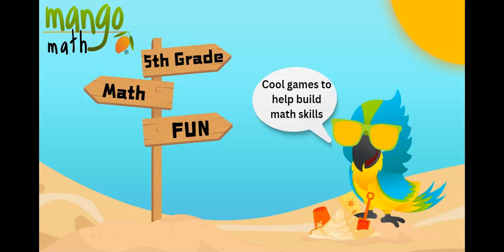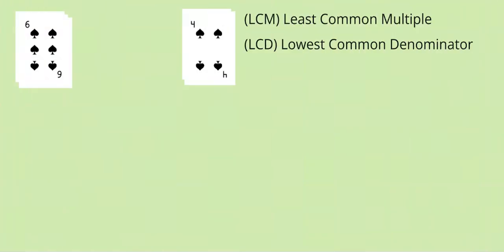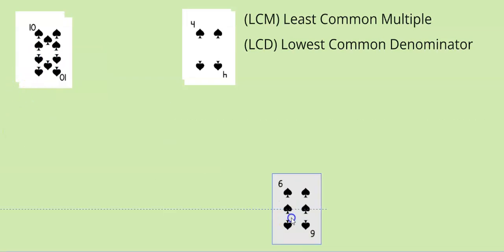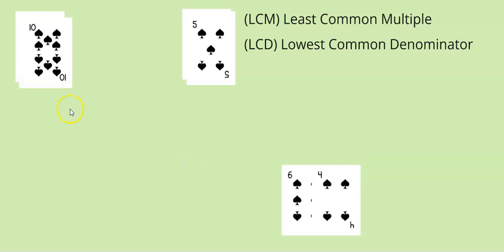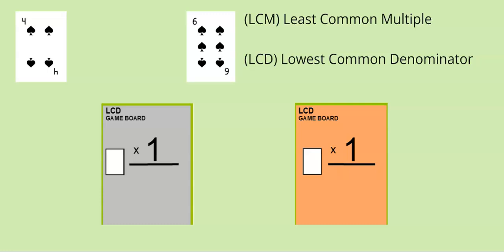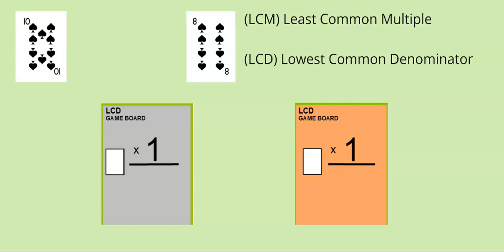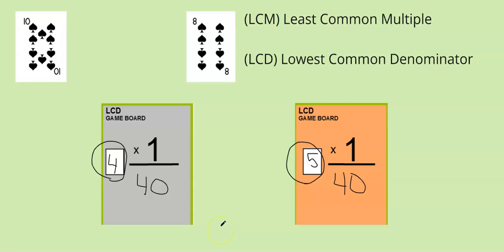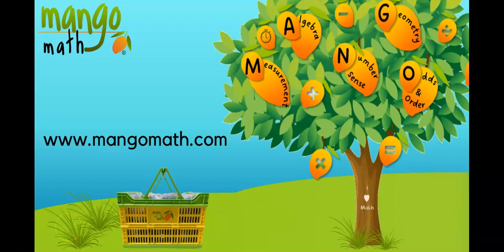LCM/LCD (5th Grade Math Lessons)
Students will play games where they quickly recognize the least common multiple or determine what is the least common denominator. Both games are similar but looking for different numbers.